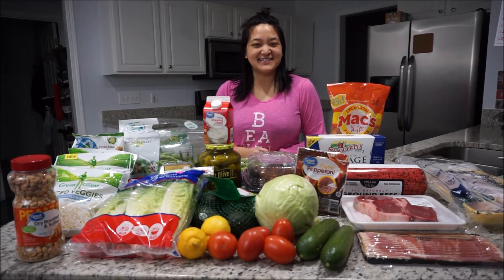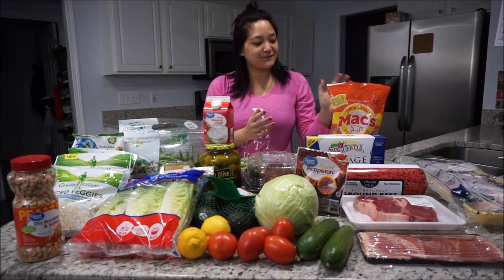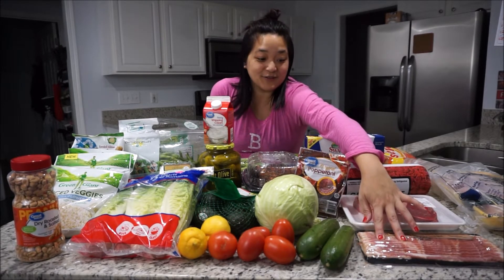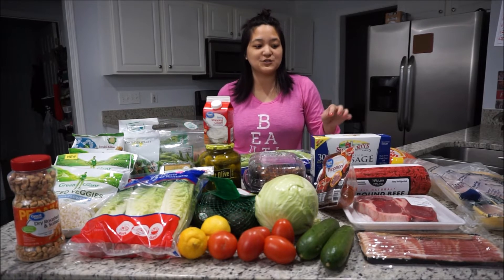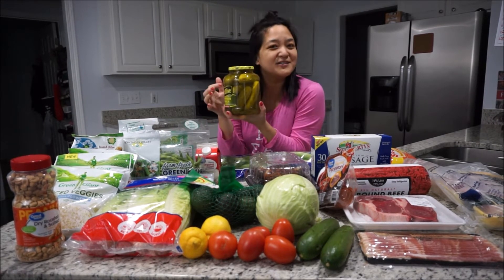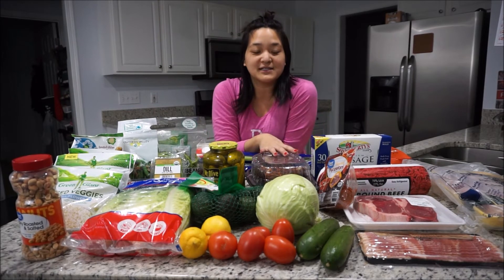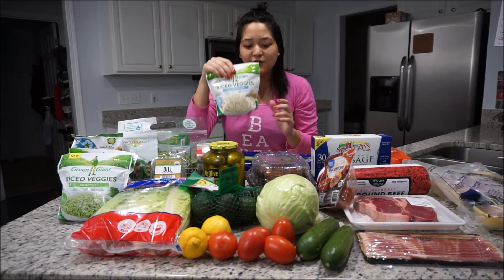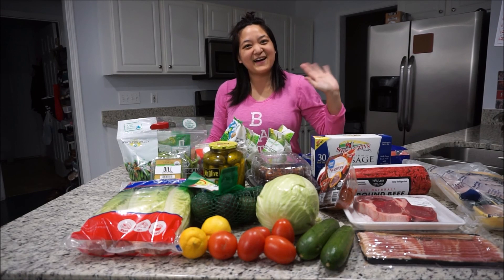AFFORDABLE Keto Food Haul Walmart & Target! $$$ Saving Tips!!!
Hi Everyone! I'm currently on the Keto diet and wanted to share with you my food haul of the items I purchased!  Please see what I got from Walmart and Target plus tips on how to save some money since Keto items can be expensive!!